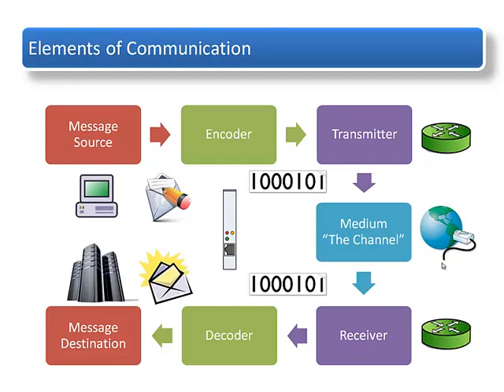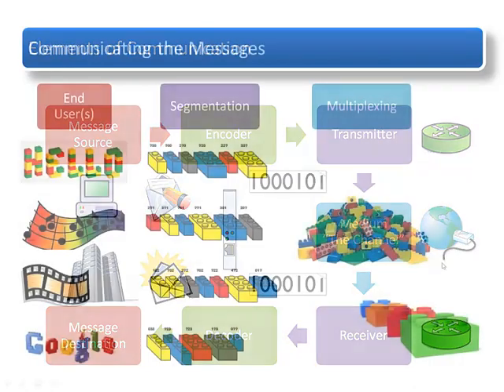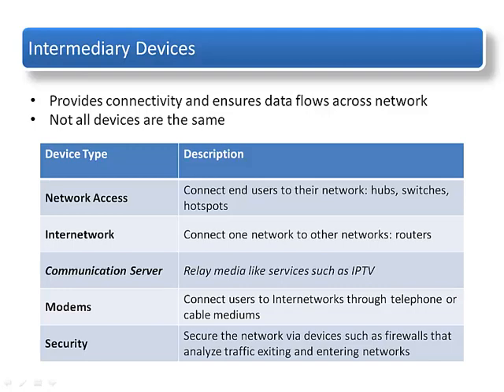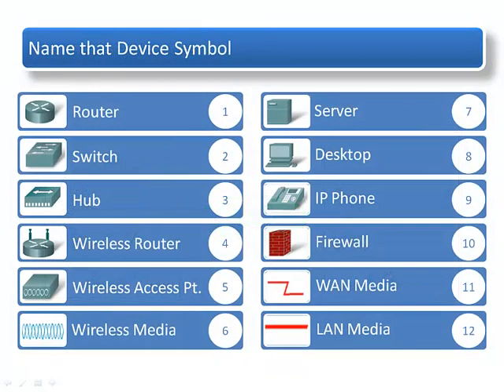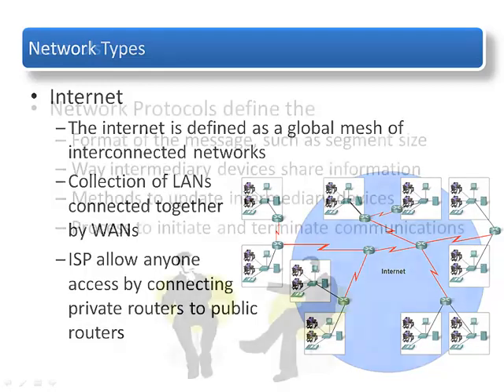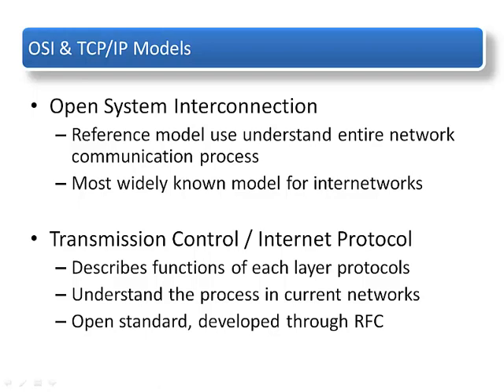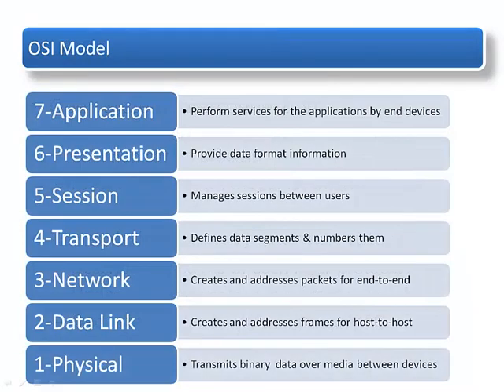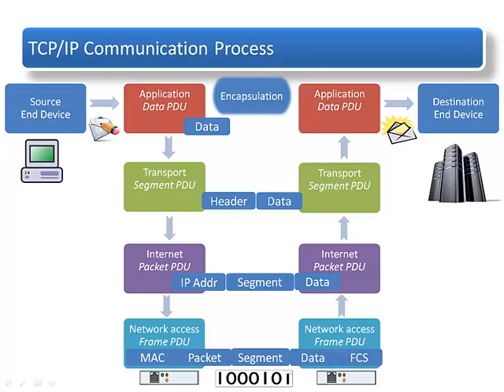CSNT 1200 - Chapter 02